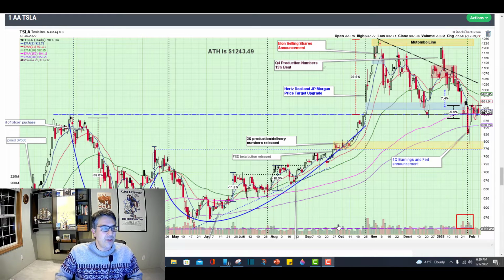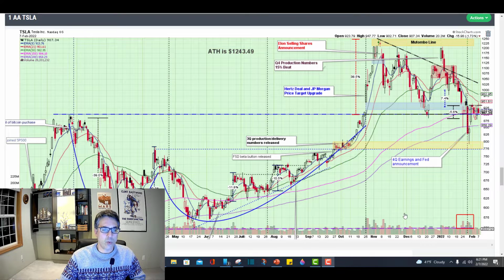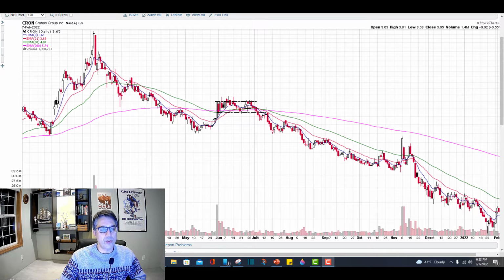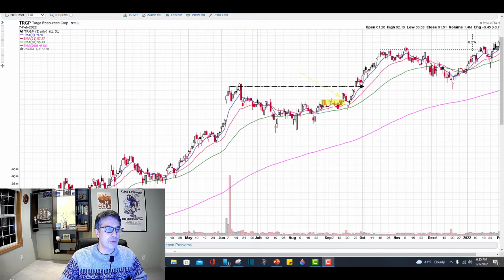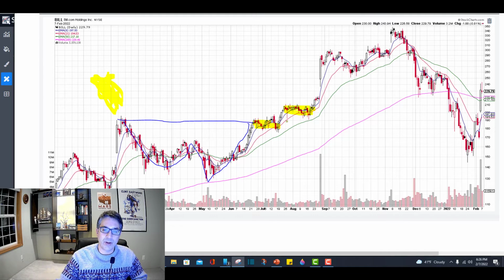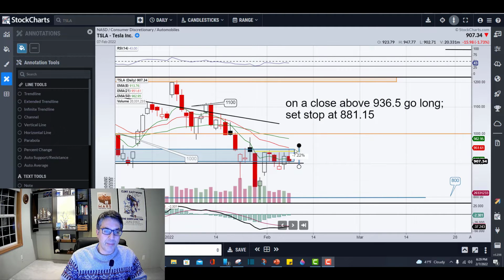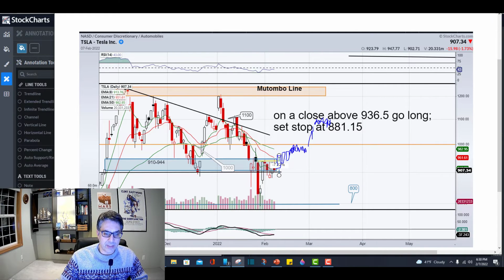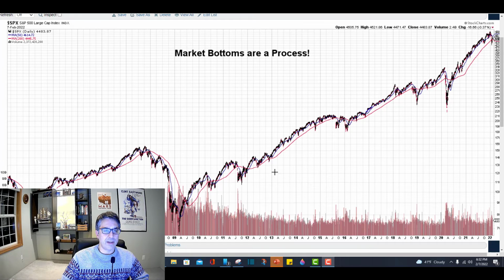Shelves, Cheats, and Handles; TSLA Technical Analysis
TSLA (Tesla) continues to hold precariously to support at $900. This video uses technical analysis to discuss the current shelf on the TSLA chart, and it also discusses the difference between shelves, cheats, handles, and high handles.

Time Stamps
0:00 Introduction
1:15 TSLA Technical Analysis
3:00 Shelves, Cheats, Handles
5:20 TSLA Continued
8:00 Hot Industries
9:00 Bottoms are a Process